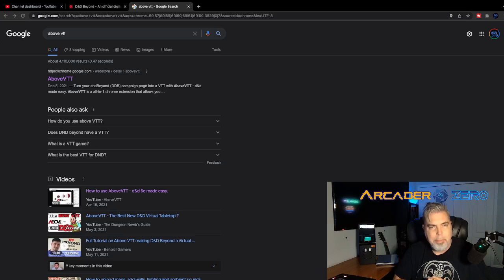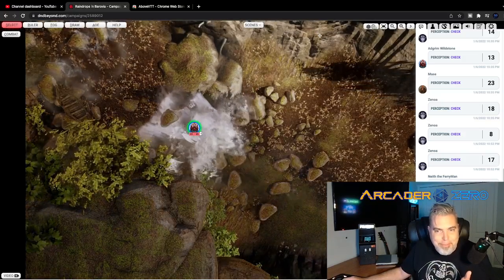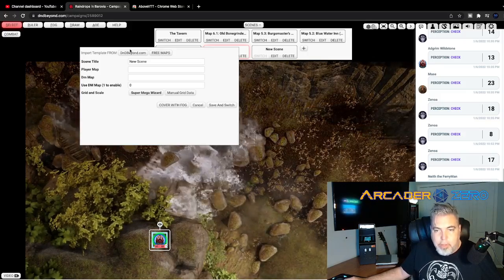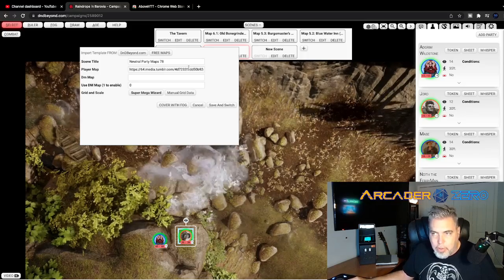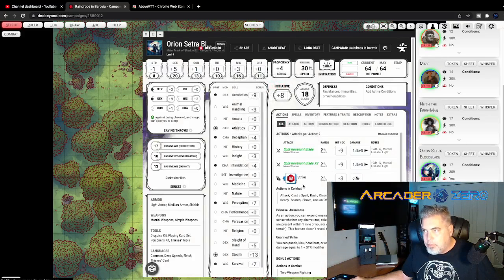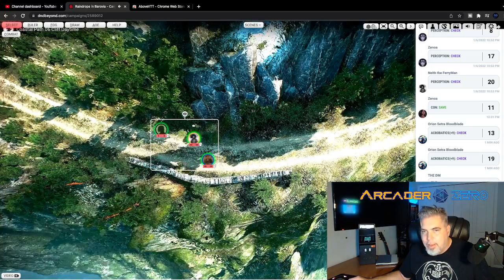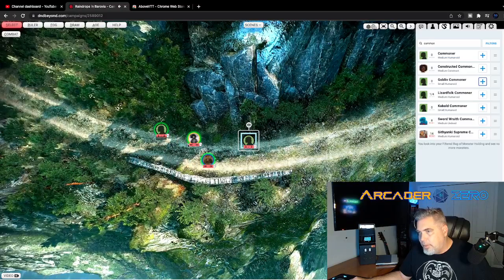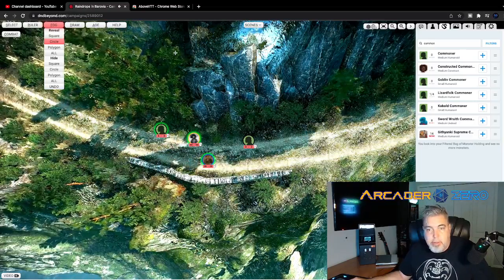Above VTT is the best Virtual Table top for DnD 5e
Just discovered this gem of a plug in for running DnD with DnD beyond and chrome.